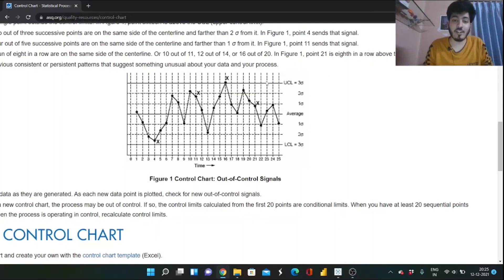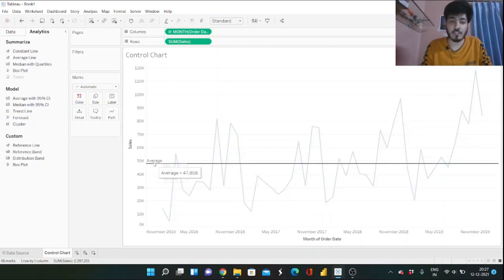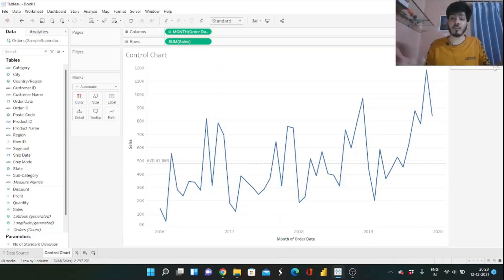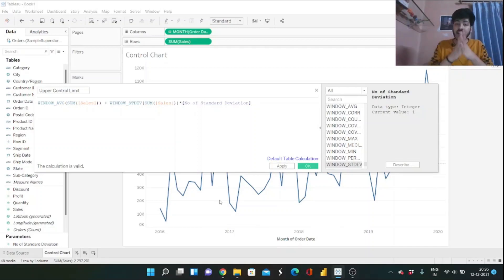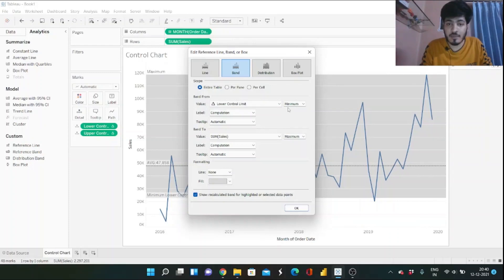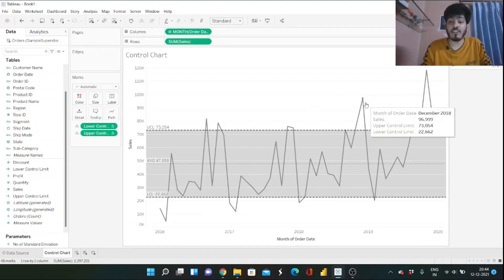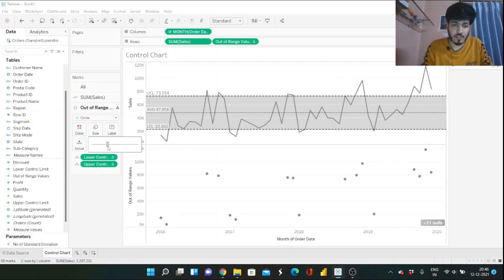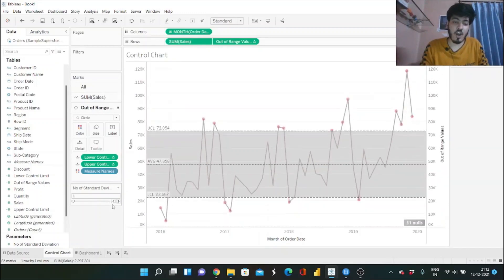Control Chart or Shewhart chart or Statistical Process Control Chart| LearningWithProfessor|Tableau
Hello

Covered on Basic Concept of Control Charts.
If want to switch to sections:
00:00-Basics of Control Chart/ Why and where should be used?
02:14- Understanding Basic Terms
03:02-Starting Building in Tableau
04:21- Creating Parameter for SD
05:20-Wiring our Parameter with Calculated Field
07:33- Creating Reference Bands(UCL/LCL)
11:55- Final Control Chart Operating

Thanks to all who are here!!!